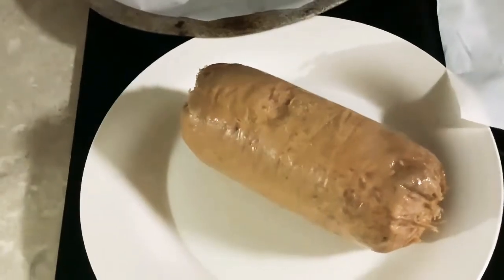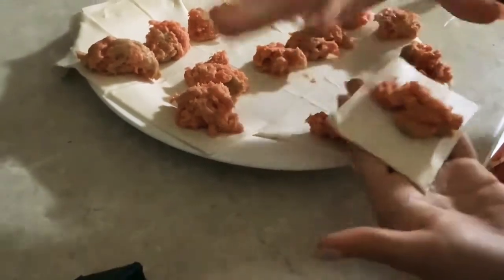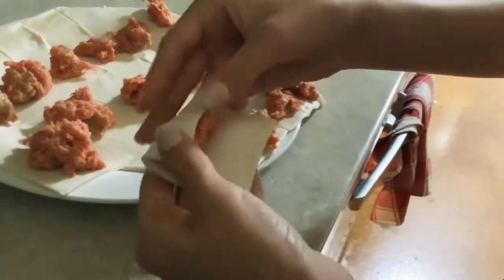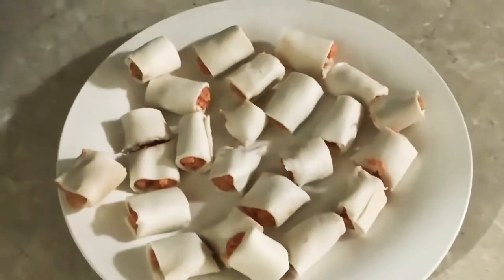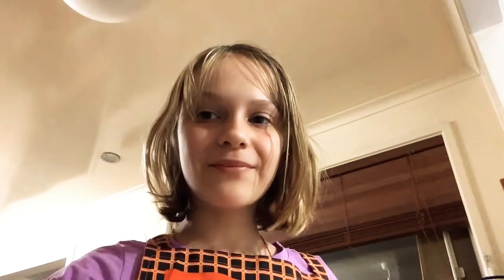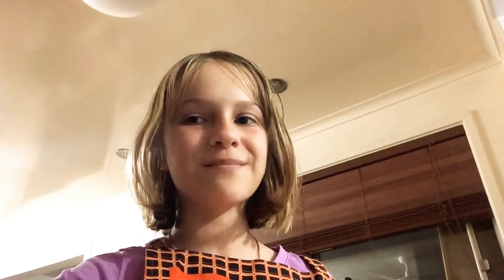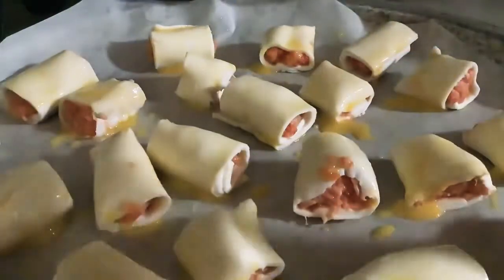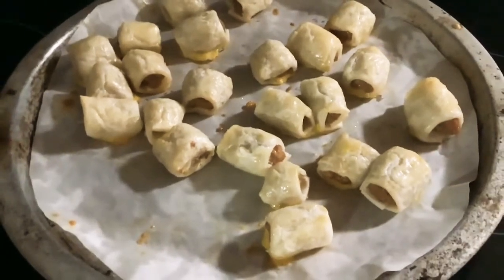How To Make Mini Sausage Rolls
If you liked this video go check out some more of my videos and tell me stuff that you want me to make in the comment section below. Hope you guys have a wonderful day and i hope you guys enjoy my videos . I will try to post as often as i can ! Tell me if you guys try this out!

@Amelias cooking￼